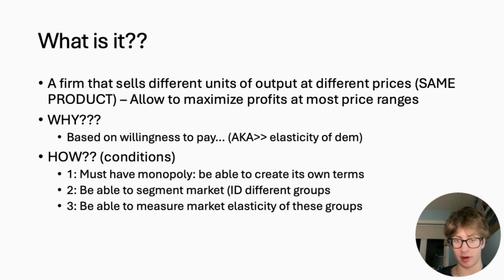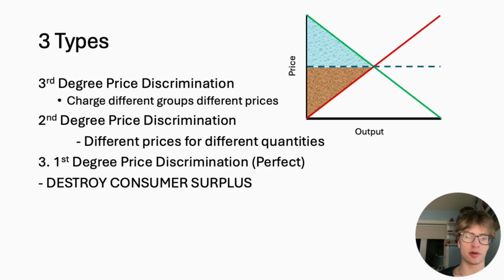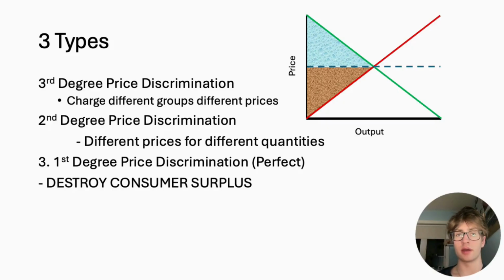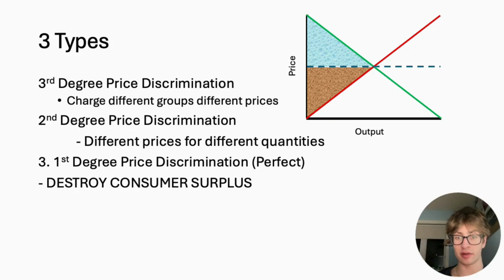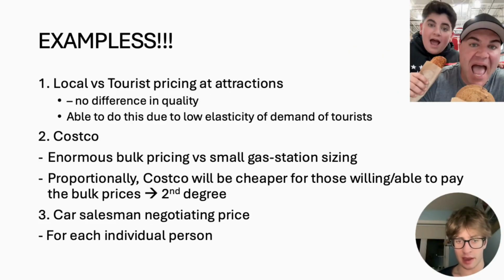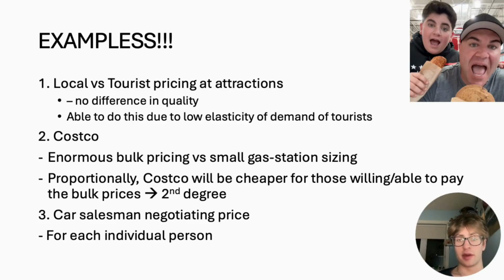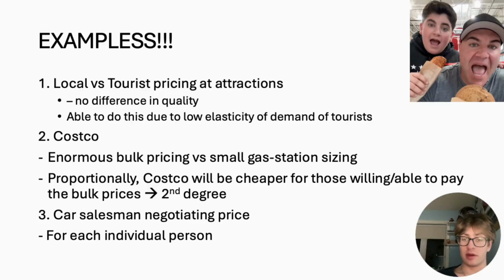Video Activity #5 - PRICE DISCRIMINATION - ECON 101